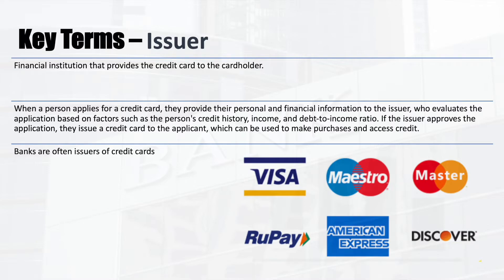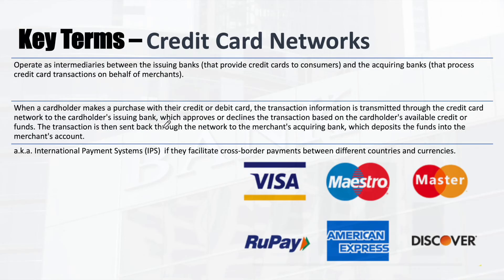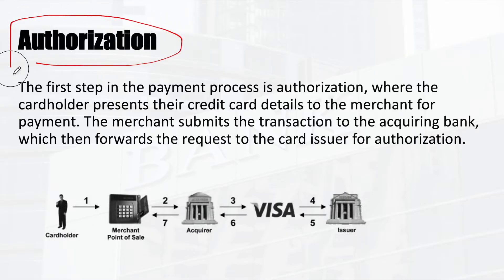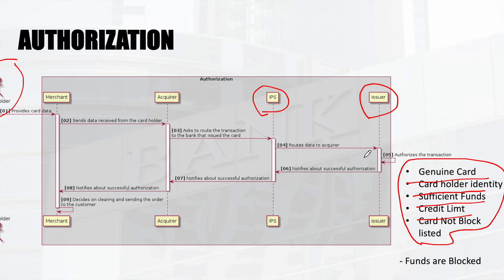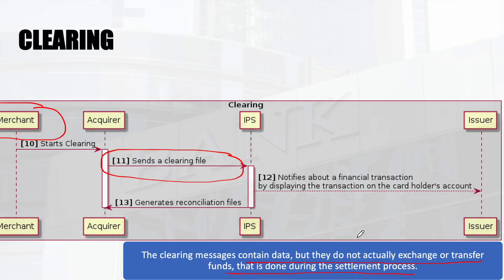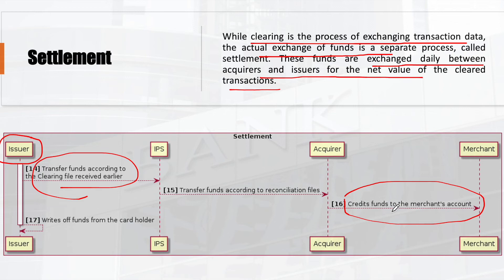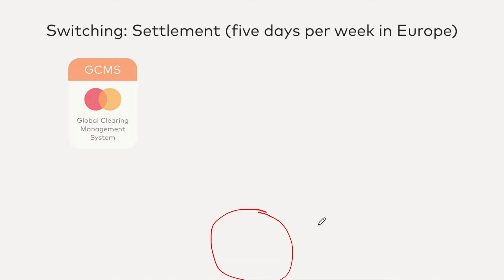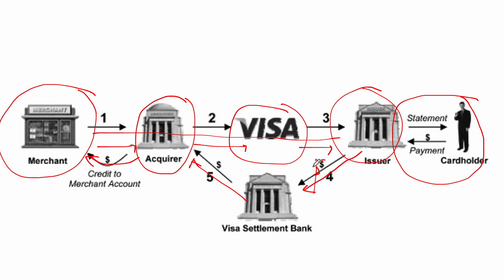Payment Processing Credit/Debit Cards (Authorization, Clearing and Settlement Basics)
Payment Transactions